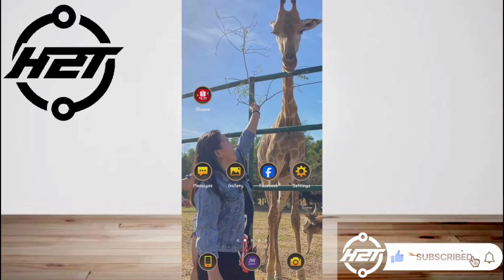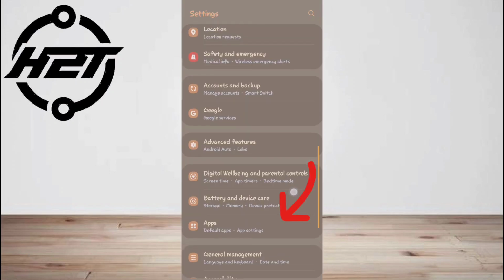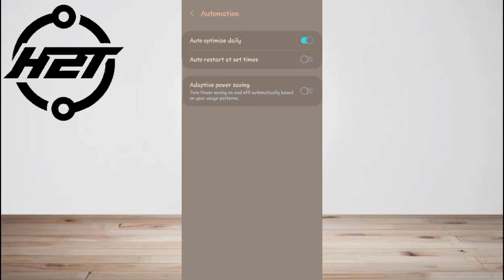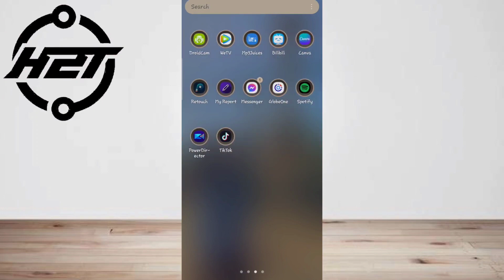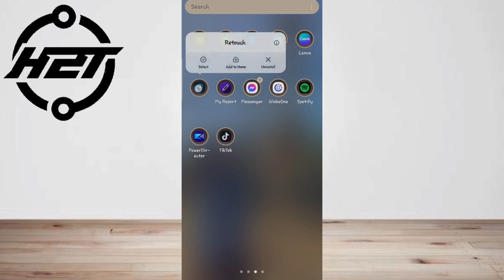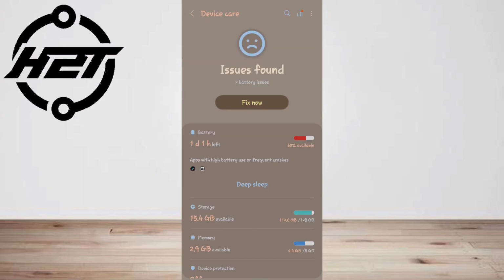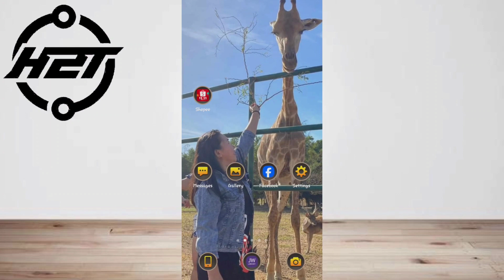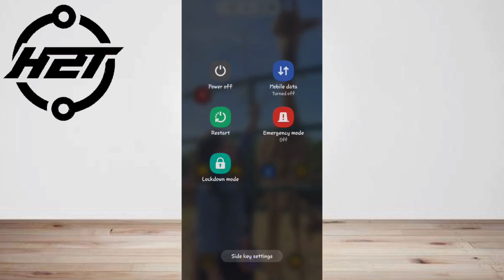How To Speed Up Your Android Phone Simple Methods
Learn how to optimize the performance of your Android device with these simple methods! From clearing cache and disabling unnecessary apps to updating software and managing storage, this tutorial will help you speed up your phone and enjoy smoother performance in no time.